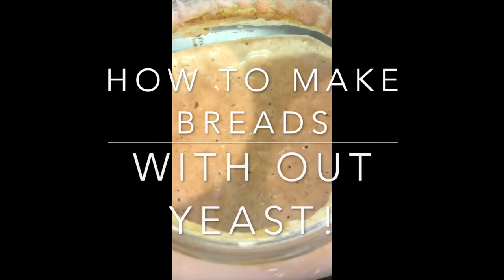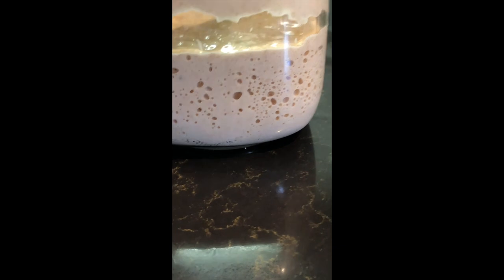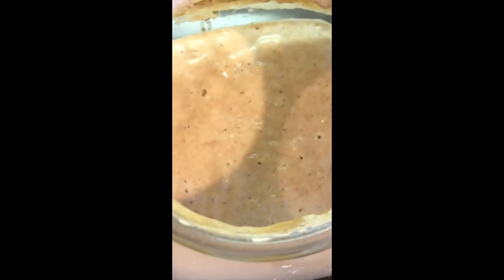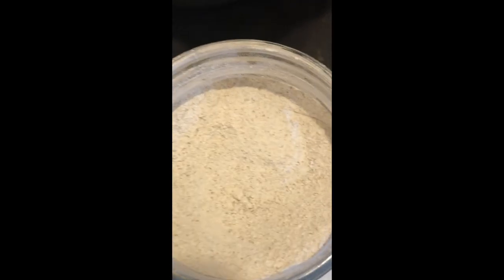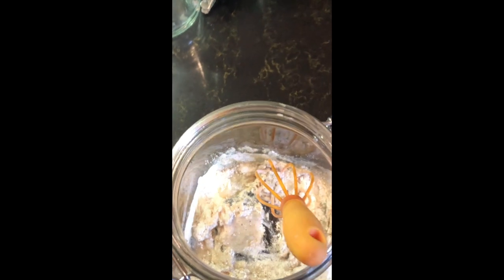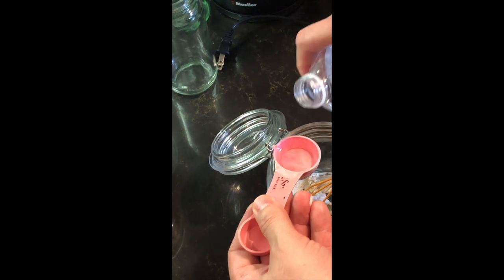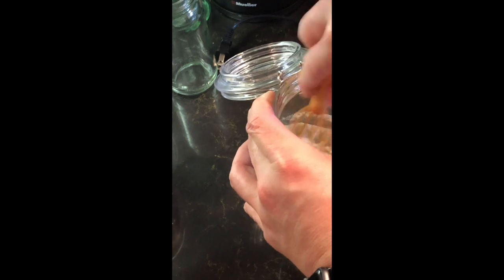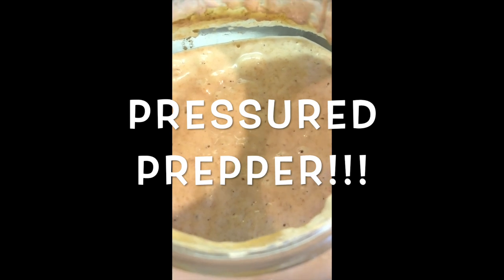How to make Bread without YEAST.. Making "Sour Dough Culture"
Super easy way to start your own Sour Dough Starter.. A natural culture used to rise breads of all types.

More recipes will come on how we use Sour Dough instead of yeast and or with yeast.
Use a Glass Wide Mouth Jar do not seal the jar Sour Dough puts off a gas that will build up pressure in a sealed jar. You can place lid on loose or use a cloth with a rubber ban for the top.

How to start your own "Sour Dough Culture"
Day #1
3 TBSP All Purpose or Bread Flour
2 TSBP Water ( Filtered and dechlorinated)
"Alternate faster start of Day #1"
3 TBSP FLour
2 TBSP Pineapple Juice
1 Pinch of Yeast (Active Dry)
Day#2 and continueing forward:

Feed this is the amount each day to keep sour dough active..
3 TBSP All Purpose or Bread Flour
2 TSBP Water ( Filtered and dechlorinated)
 Once sour dough is active you will be able to smell and see the activity of the Sour Dough Starter.
Once sour dough is started if you don't need it or plan to be out of town for a few days place it in the refrigerator for up to 1 week. Once needed take out and feed for a couple of days before using again.